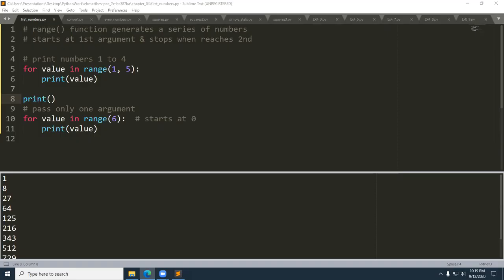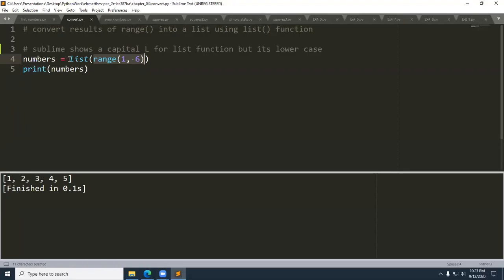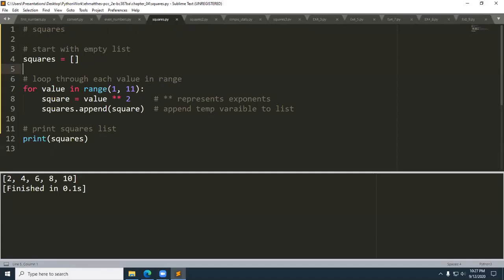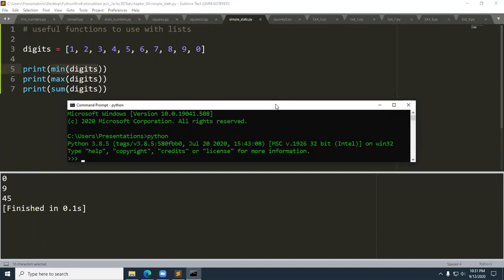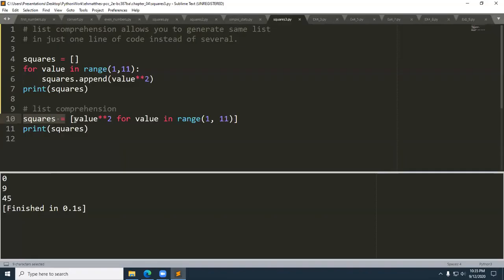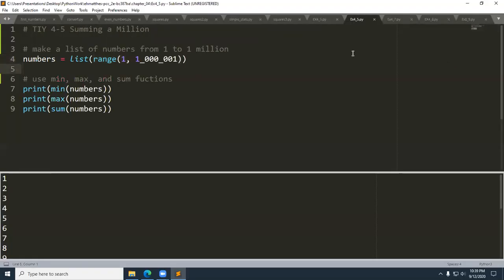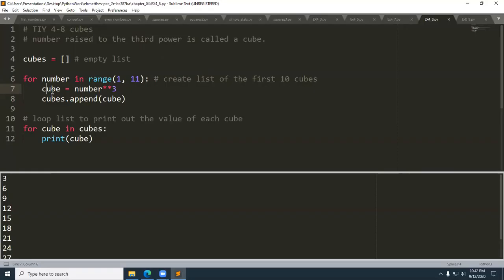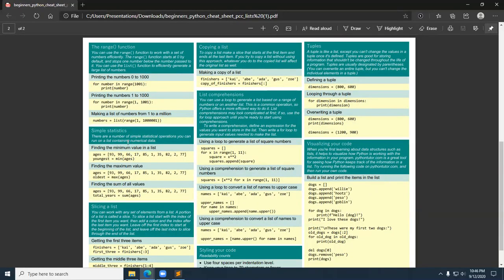Ch. 4 Part 2 - Numeric Lists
range function
list comprehensions
stat functions on lists